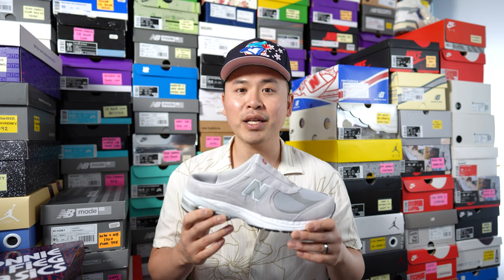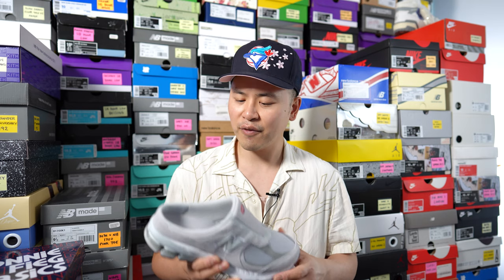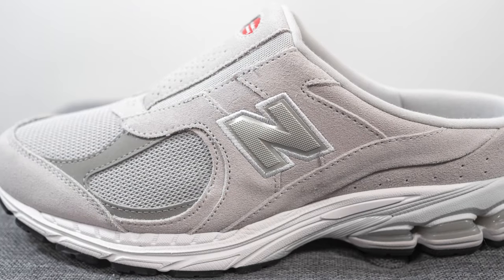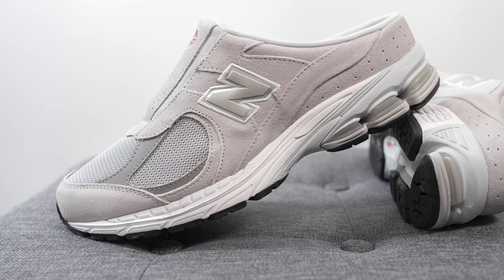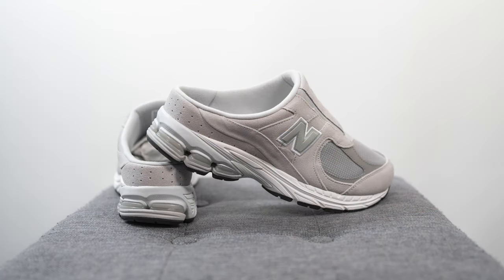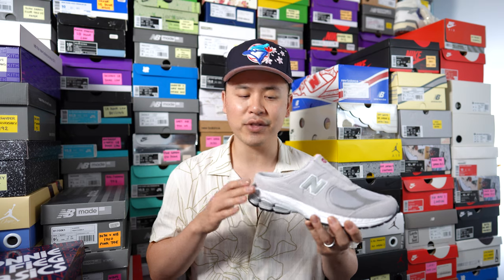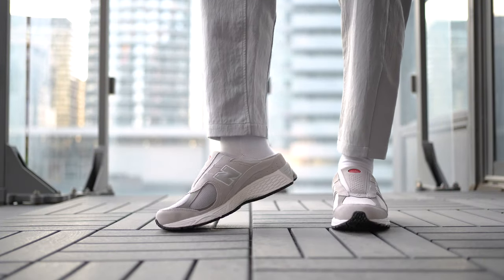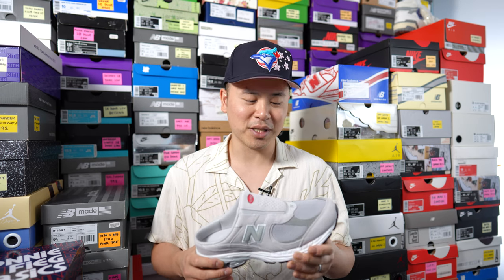New Balance 2002R Mule "Rain Cloud / Marblehead" (M2002RMA): Review & On-Feet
The 2002R is given the mule treatment! In my latest video, I review the New  Balance 2002R Mule, in this debut "Rain Cloud / Marblehead" colourway! Opting for a more casual look, these backless sneakers are perfect for those who want the comfort of a 2002R with more simplicity and ease of wearing.